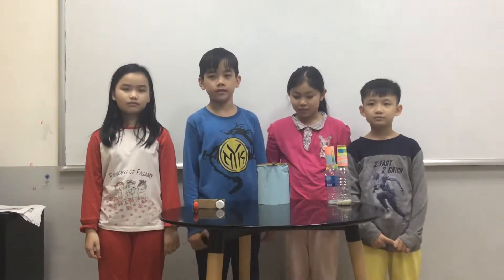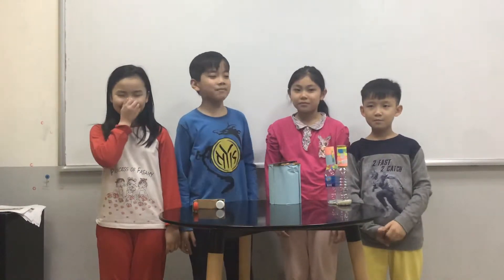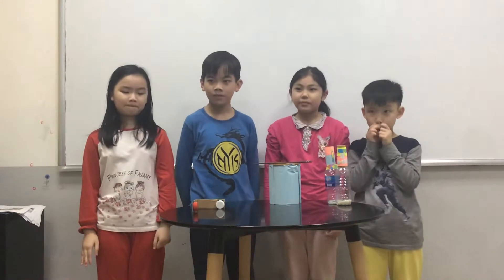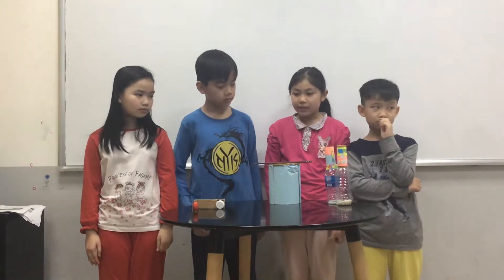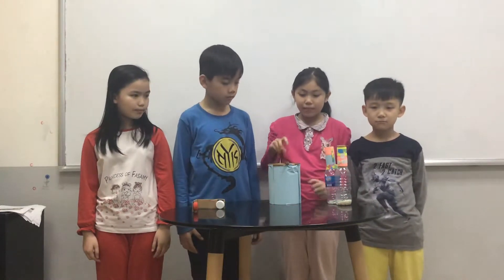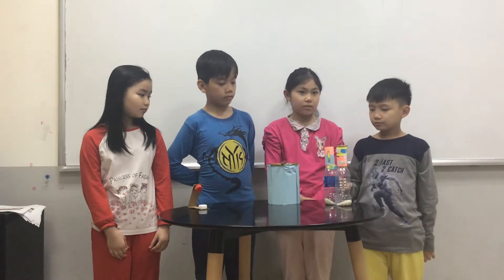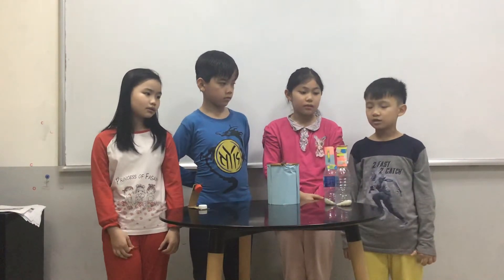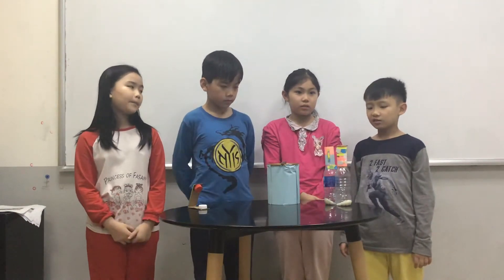CEC_DISCOVER 1I_Mini Project Number 8_Percussion Instruments_Team 2